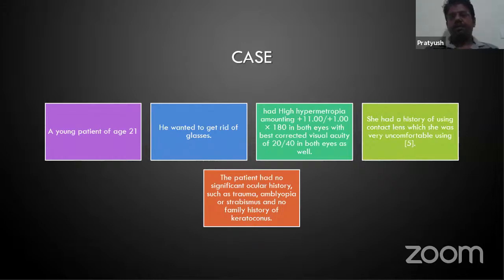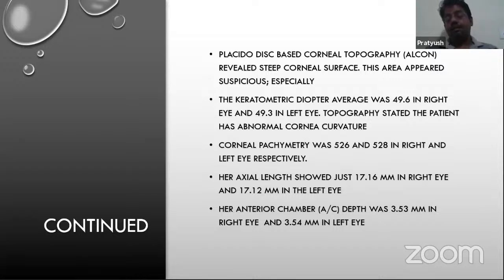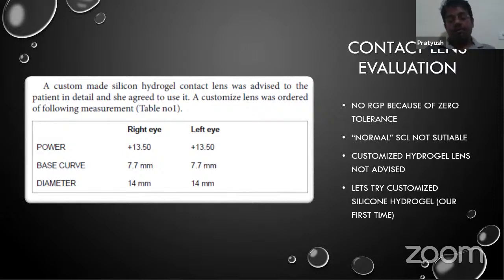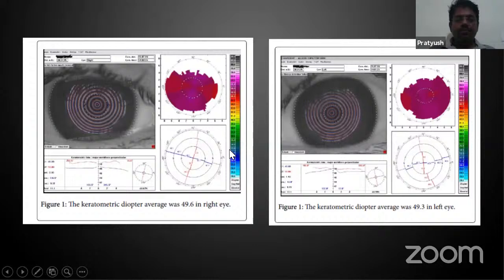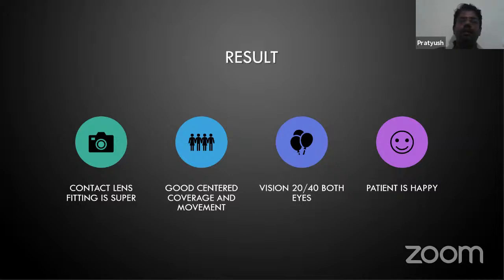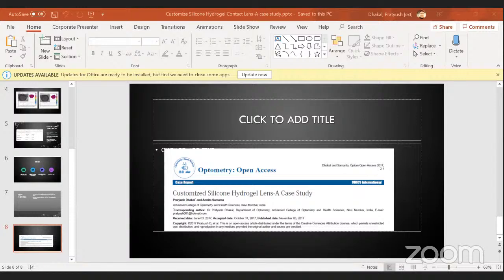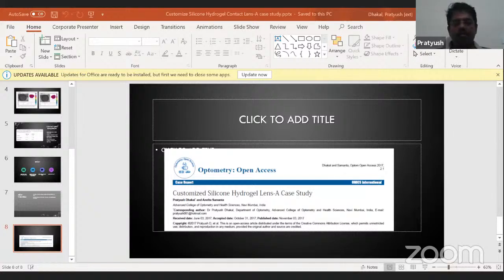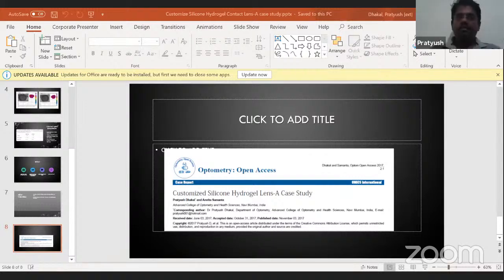"Customized Silicone Hydrogel contact lens- A Case study" by Mr Pratyush Dhakal